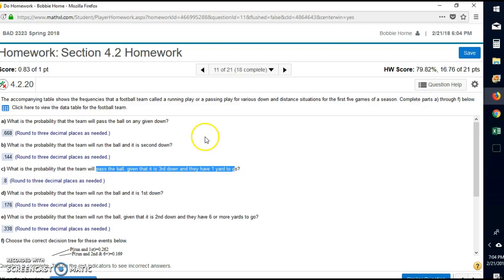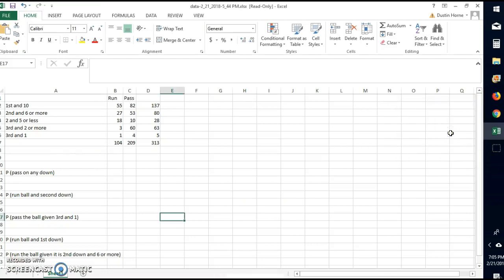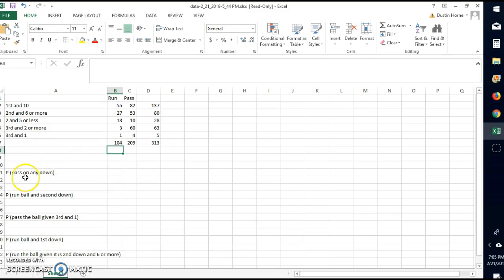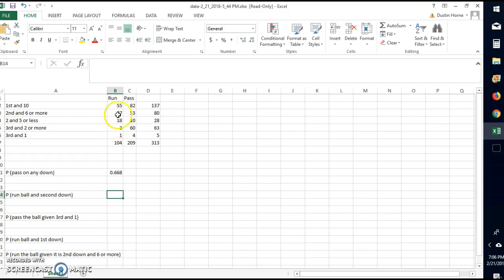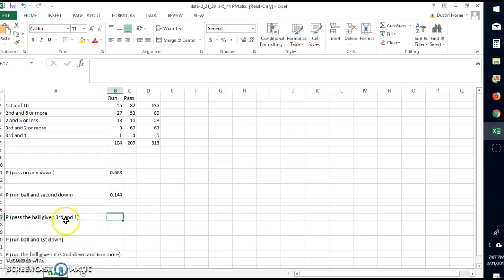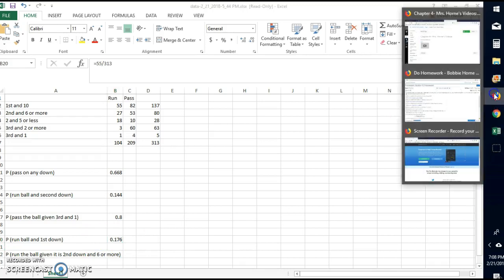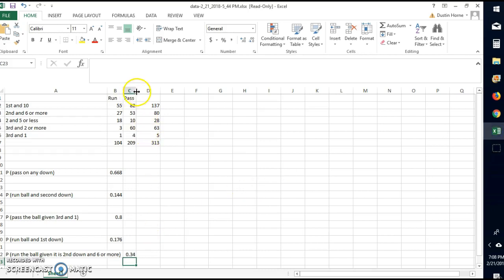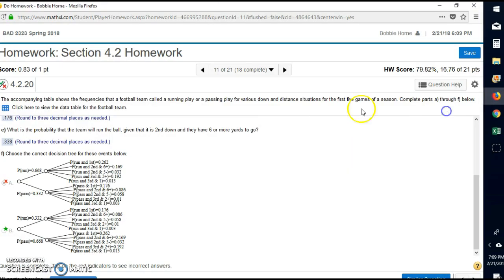Stats Section 4.2, Question 11